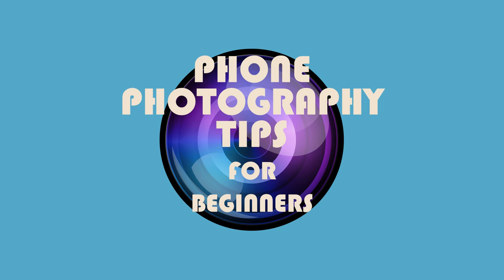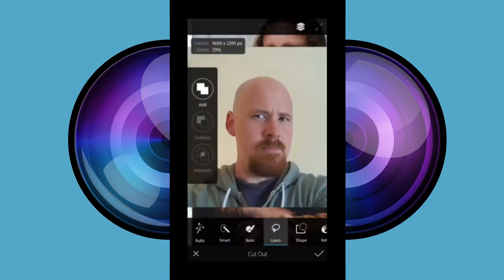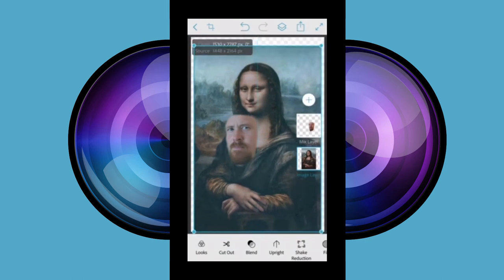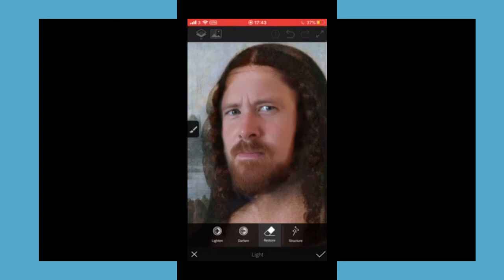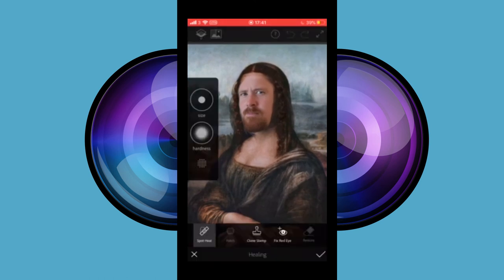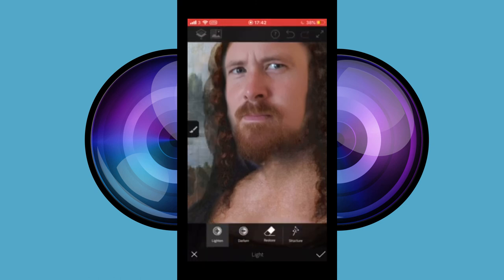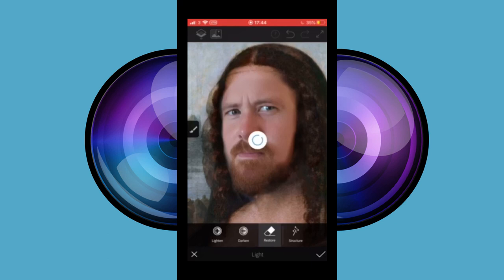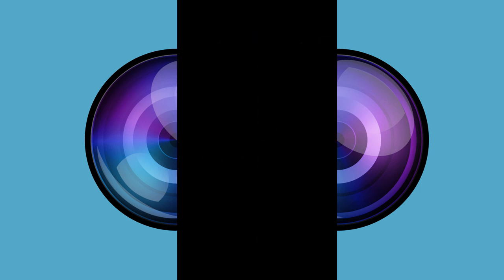Be Creative Clonmel - Fun With Photoshop Apps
Learn how to use Photoshop Apps on your phone to superimpose yourself into famous renaissance paintings. Have fun while learning how to use Photoshop tools.

Make sure to take your time during this demonstration, have fun and BE CREATIVE.

Like most things in life, the more you practice, the better you will become at it.

Now Have FUN!!!

Credit: Artist: Niamh Curry (ColourHive)

Editor: Kevin Power
Clonmel Junction Arts Festival 2020
Creative Ireland

Tipperary County Council

Audiolibrary

Artist Link:
https: